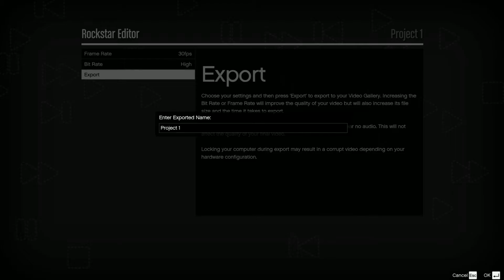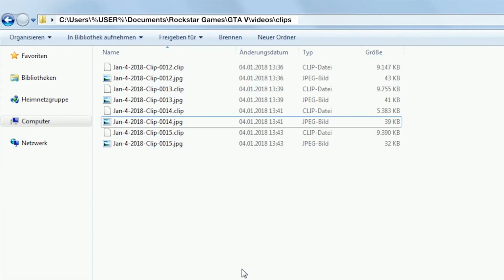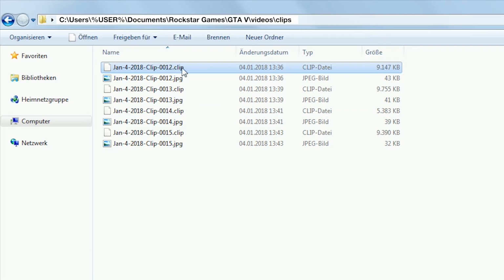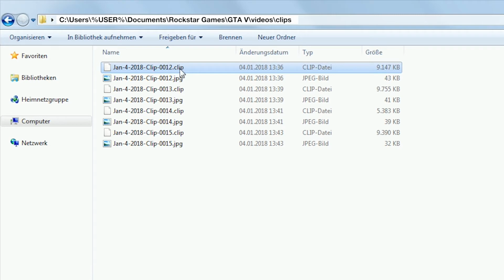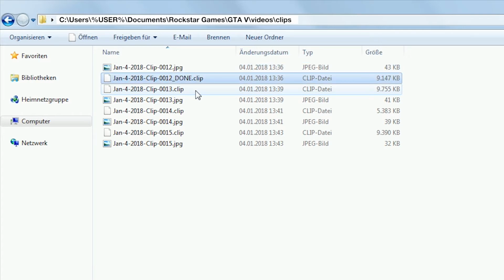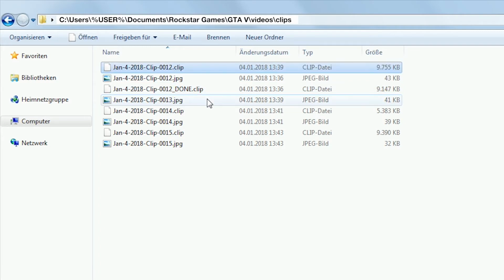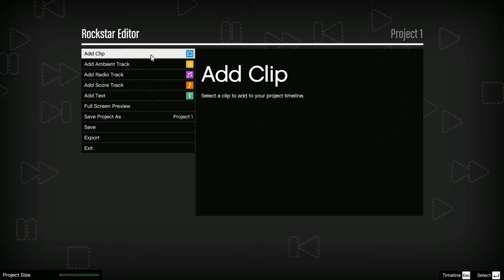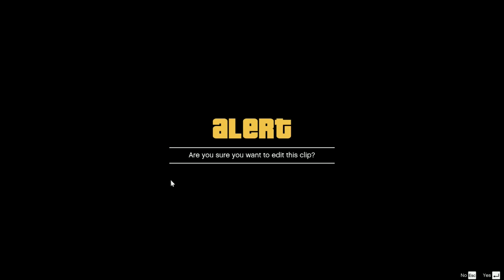How to Transfer Camera Settings to Multiple GTA V Clips [Quick Tip 05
In this tutorial you will learn how to apply the same camera settings to multiple clips in Rockstar Editor!

✪ Shoutout to my lovely Patron(s) ✪
GameIn_Deeper, DashDot, RECFilming

Cheers and see you soon!
whanowa

xxxxxxxxxxxxxxxxxxxxxxxxxxxxxxxxxxxx

Ⓜ Mods I Use Ⓜ
Simple Trainer by sjaak327:

– Red Arcade
– AX System, Jupit, MuzTube, Paradoxar, Danny, Roscoe Hussein, nergal, Zadrium, lolww for your support on Discord

� FAQ �
Why do you make these lame tutorials when we wanna see real machinima?
– I know the target audience for these tutorials is pretty small. But if I would inspire only a single creator to start their own machinima channel, my goal is completed.

Didn't you get some facts wrong here?
– If I did I apologize. But this is how I do it. If you know a better way, please share it with the community.

Can you rate my machinima?
– No. I don't have the time. I'm working around the clock to produce content.